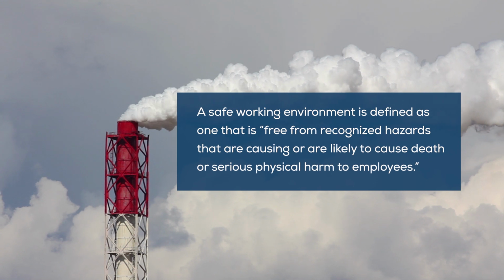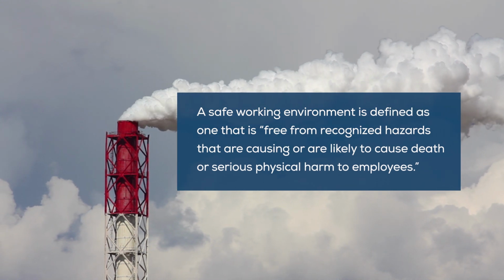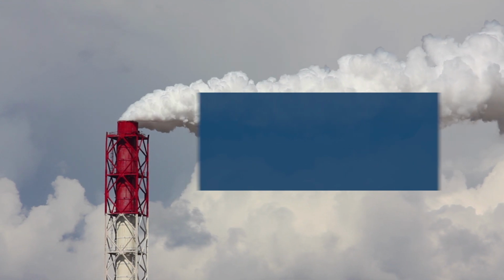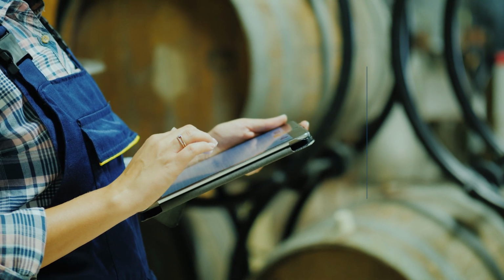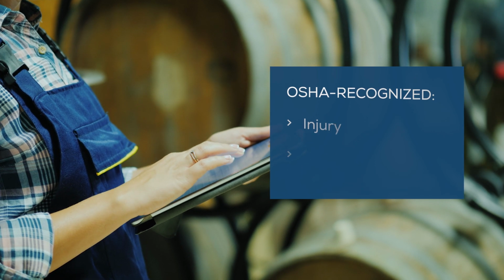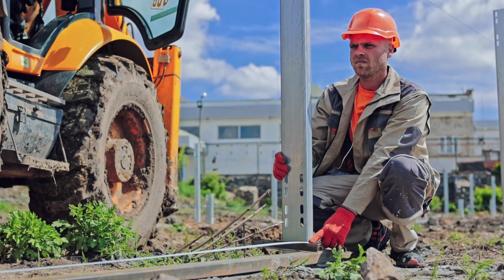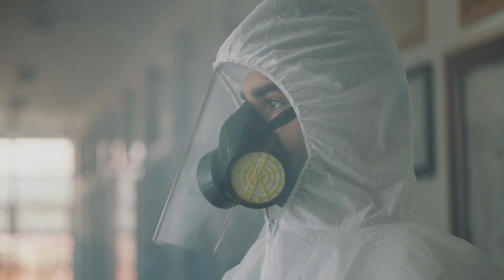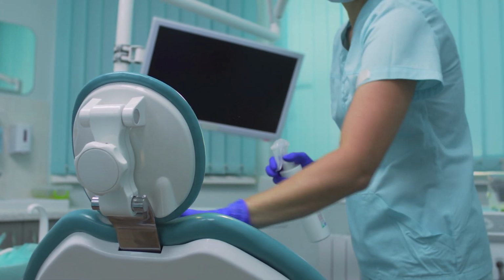Safety Basics: Protecting Your Team and Preventing Hazards in the Workplace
Safety is the foundation of every thriving workplace. This training introduces new employees to essential safety principles and the Federal laws designed to protect them. From understanding OSHA-recognized hazards to exploring effective strategies like job hazard analysis, this course equips employees with the knowledge to identify and prevent potential risks. Whether it’s avoiding physical injuries, managing mental health impacts, or addressing ergonomic challenges, this training is your guide to creating a safer, more productive work environment.

We all have a role to play in maintaining workplace safety. By proactively addressing risks and fostering open communication, we can protect not only ourselves but also our colleagues. Let’s ensure every member of the team feels confident, informed, and empowered to work in an environment that prioritizes their well-being. Safety isn’t just a requirement—it’s a responsibility we share.

Learn about OSHA’s General Duty Clause and recognized workplace hazards.
Understand the importance of creating a safe and healthy work environment.
Explore practical strategies for preventing illnesses, injuries, and mental health challenges.
Apply job hazard analysis to proactively reduce workplace risks.

Course Details

Course Length: 9 minutes
SKU: AT014
Languages Available: English, Spanish, French, Korean, Urdu, and Vietnamese
Year Produced: 2022

Starting a new job can feel overwhelming, but ensuring your safety and the safety of those around you doesn’t have to be. This course will give you the tools you need to approach workplace safety with confidence and clarity.